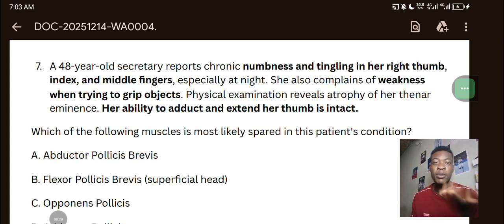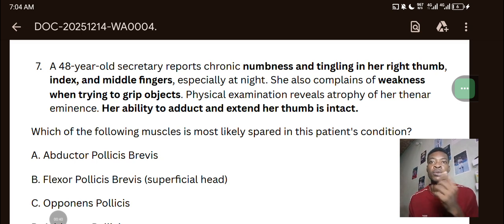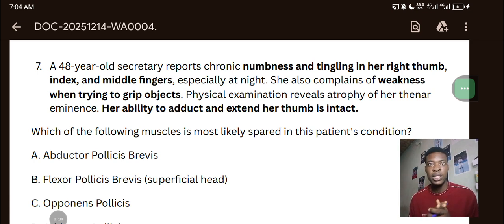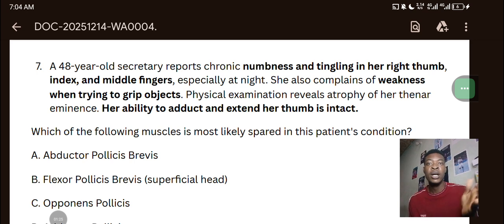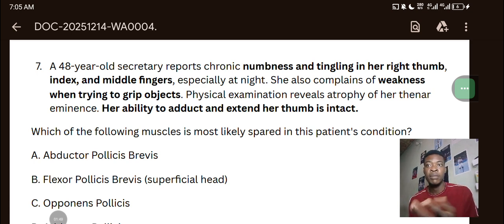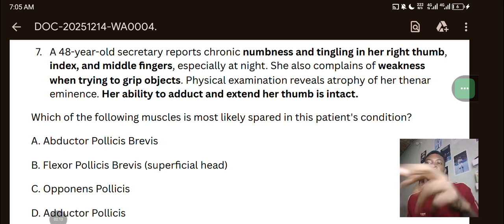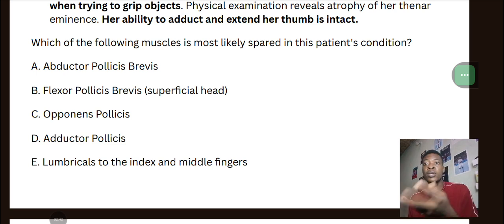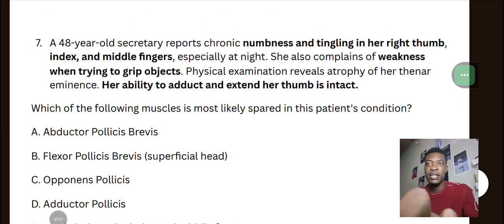7- Carpal tunnel syndrome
In this episode of the Muscle Anatomy Series, we analyze a classic case of Carpal Tunnel Syndrome. Why does a patient with severe thenar atrophy still have the ability to adduct their thumb? The answer lies in the "hidden" nerve supply of the hand.

The classic symptoms of Carpal Tunnel Syndrome (The "Secretary's Hand").

The LOAF Mnemonic: Which muscles are paralyzed by Median nerve compression.

The Survivor: Why the Adductor Pollicis muscle remains perfectly healthy while its neighbors waste away.

The crucial difference between Thenar muscles (Median nerve) and the Adductor (Ulnar nerve).